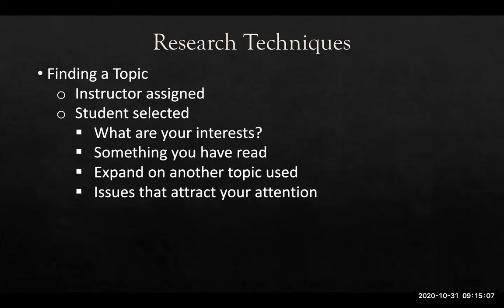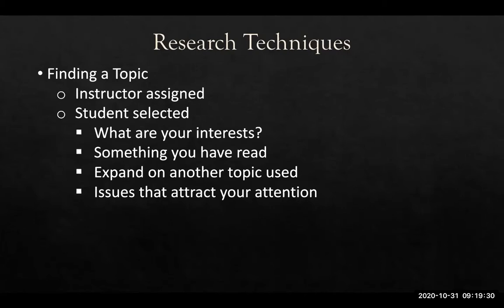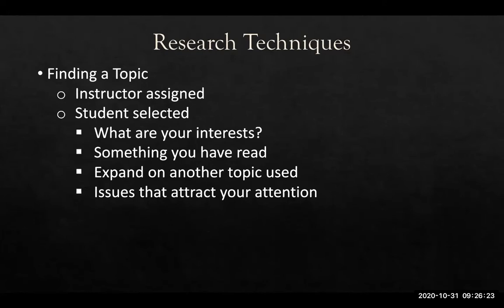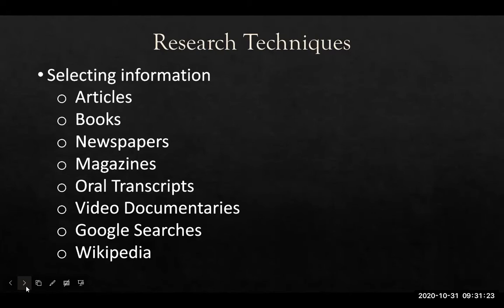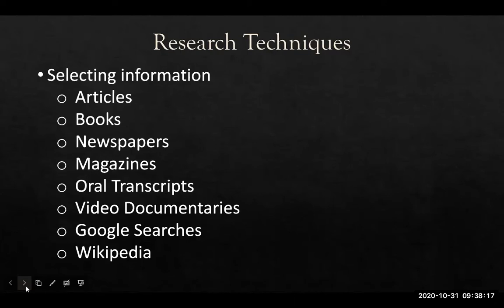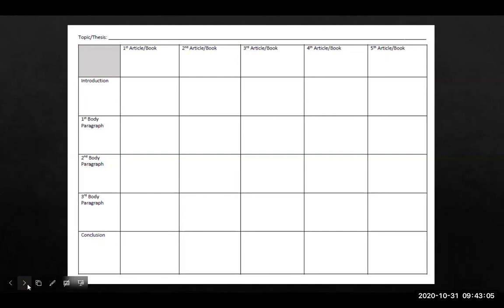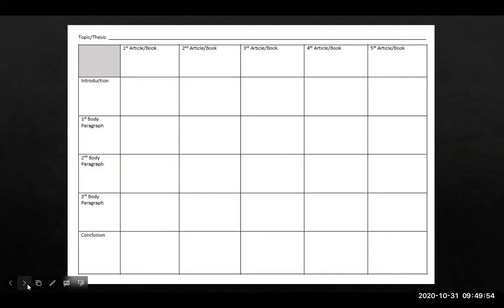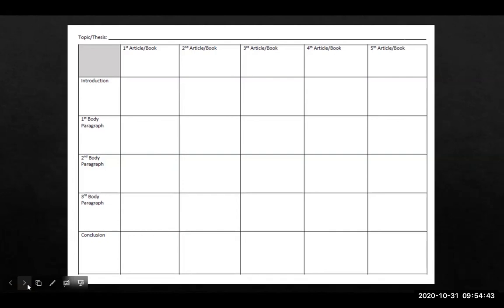Research Techniques Workshop 103120